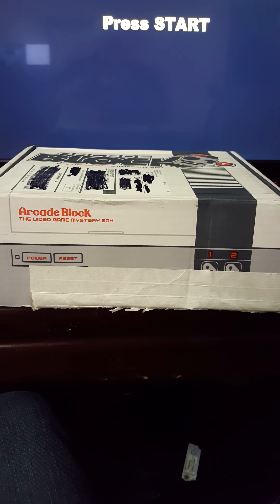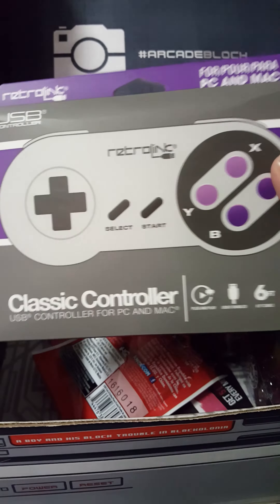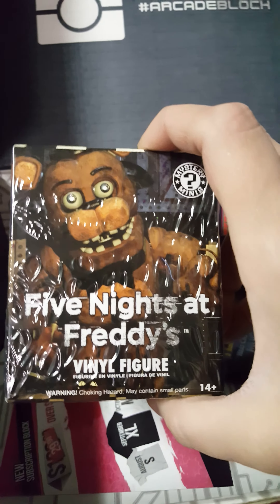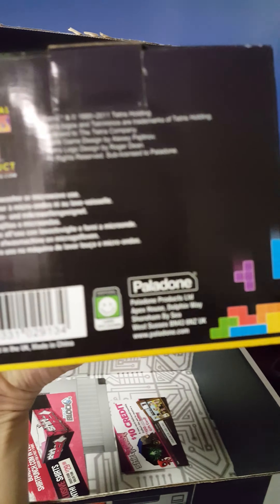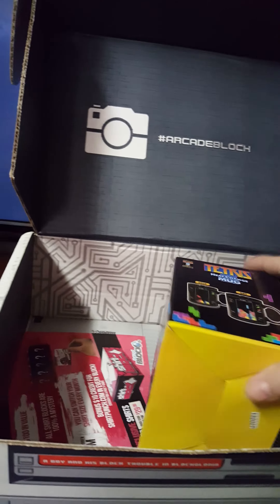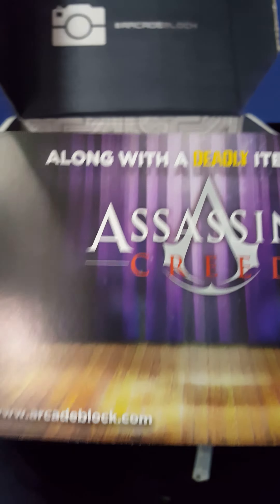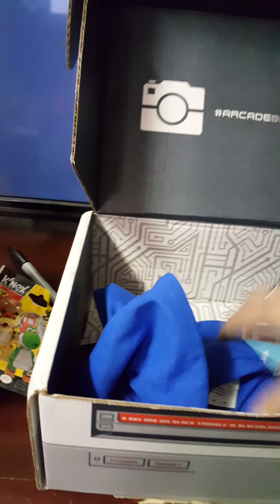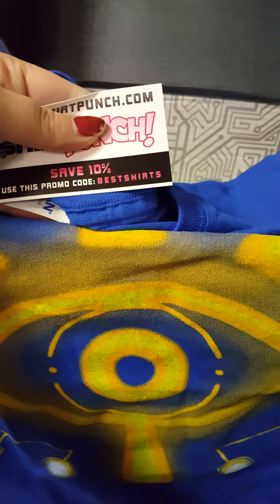Arcade block unboxing August 2016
See my instragram for pictures of all the items. Badass_gamergirl